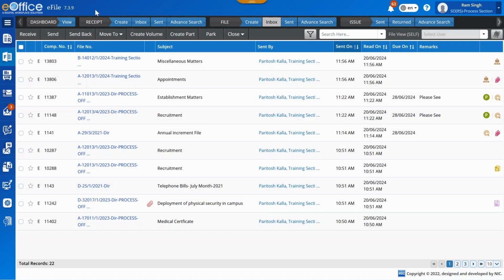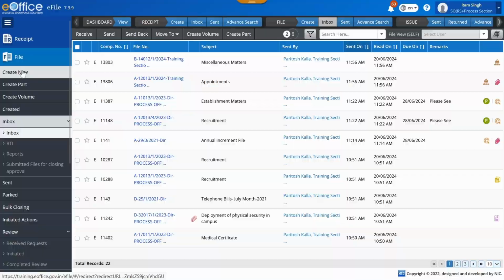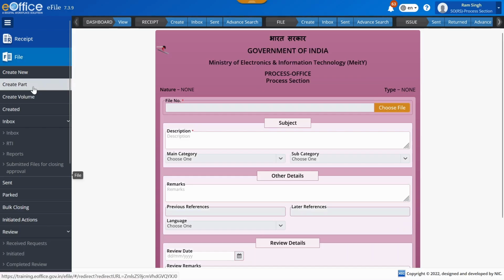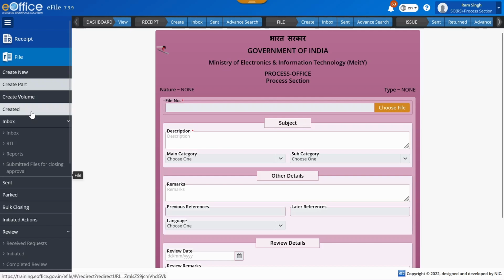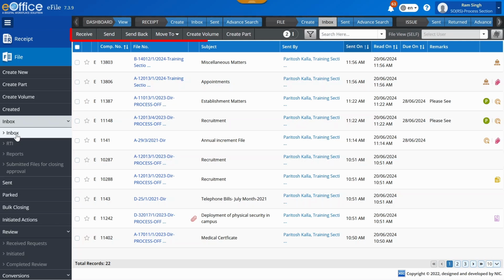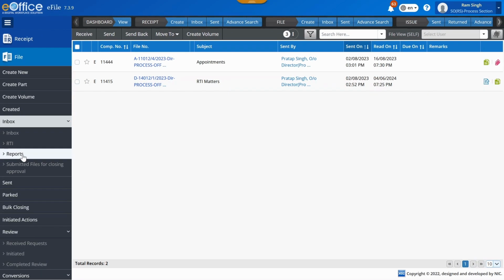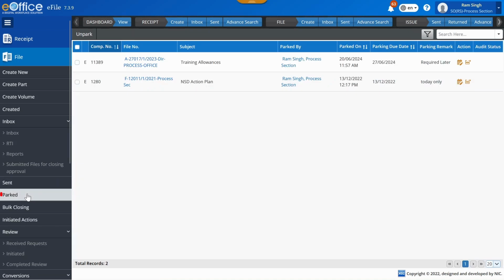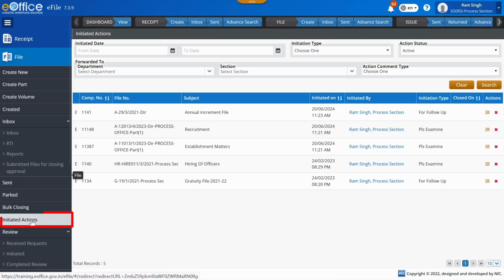File Module Introduction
The concept of "FILE" holds a pivotal role in the management of administrative tasks, decision-making processes, and documentation. It refers to a collection of documents, notes, FCs/Previous note), correspondences (PUC/FR), drafts communications, issues, reports, and other related papers that are systematically organized and stored for reference, action, or record-keeping, like migrated notes, references and linked or attached files.

This video explains the various parts of the file module in eFile